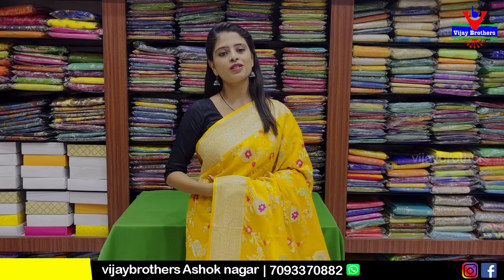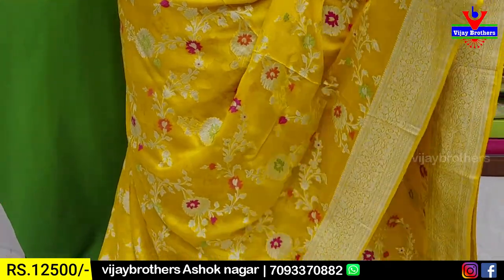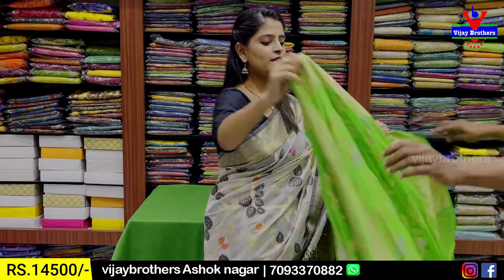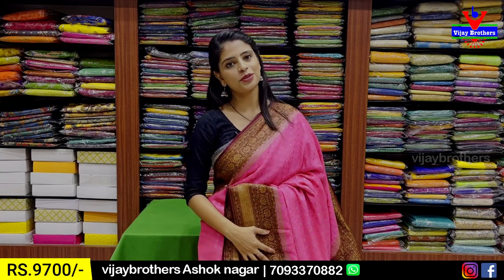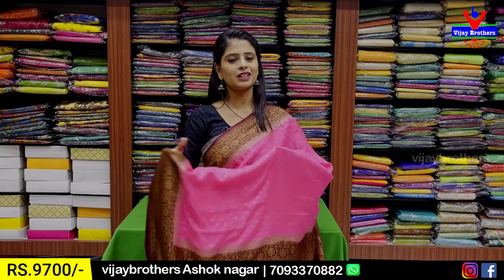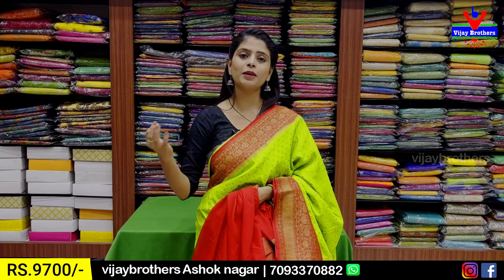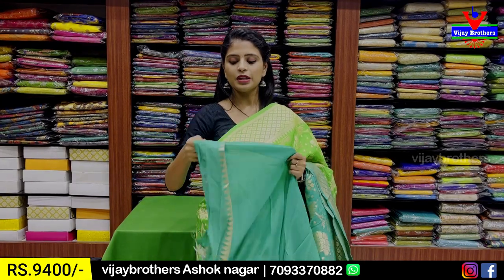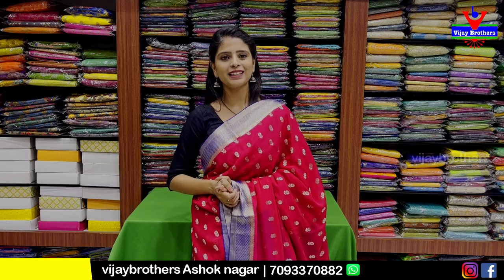Banaras Georgette Sarees Collections | 7093370882